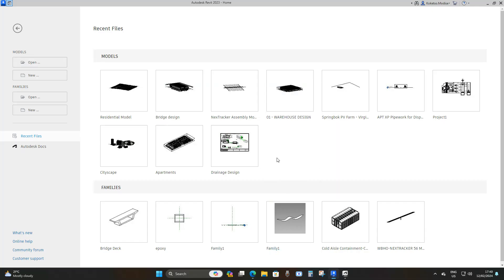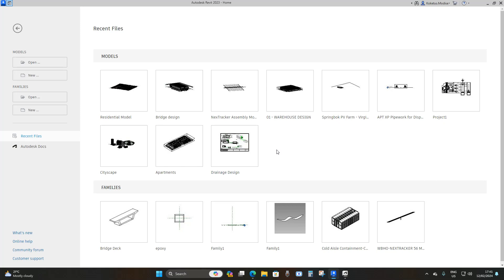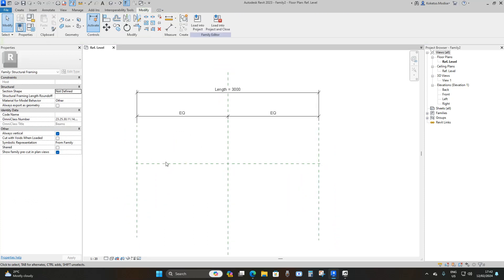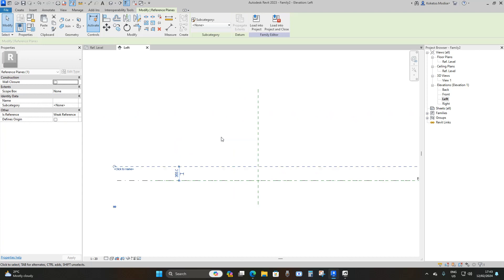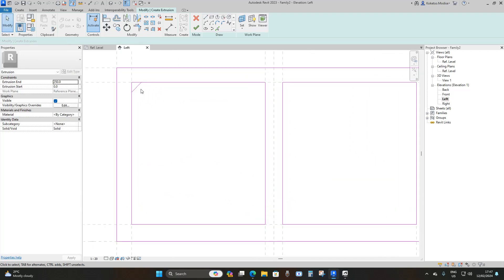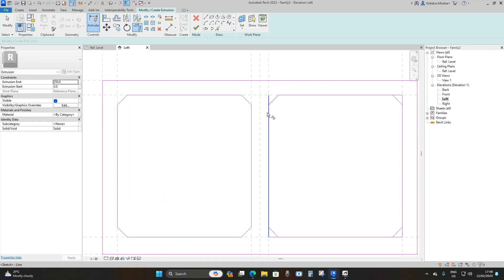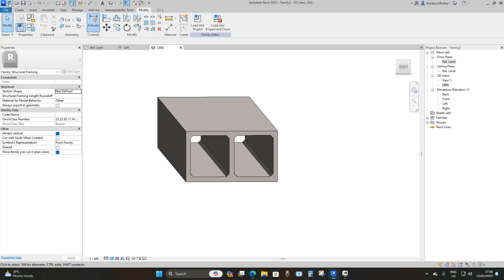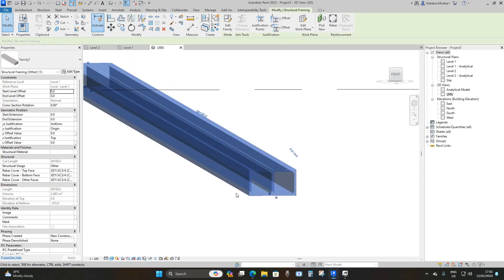Box Culvert in Revit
In this tutorial, I demonstrate how you can model a Concrete Box Culvert using a Family Template.